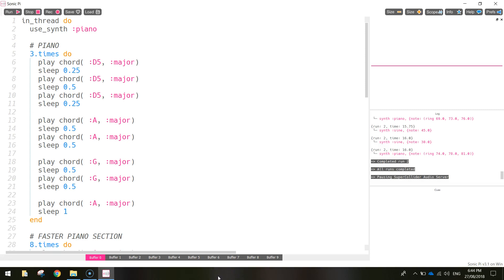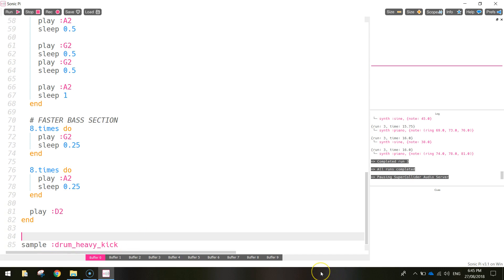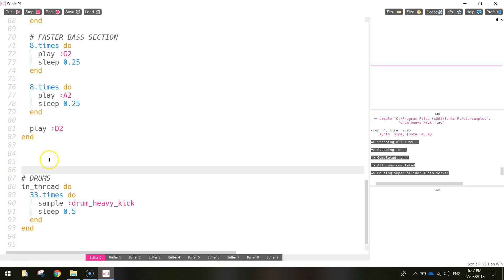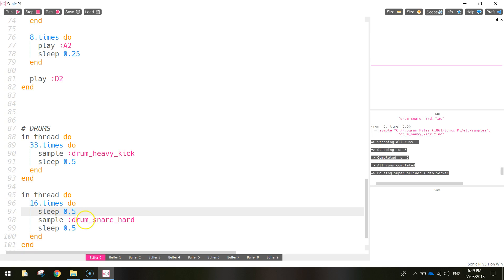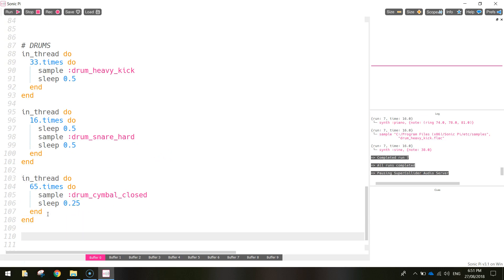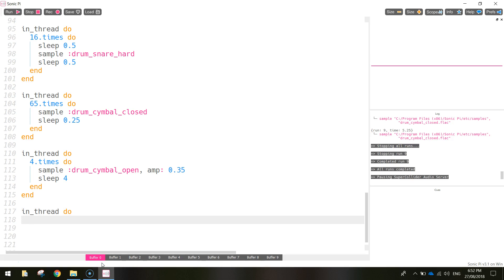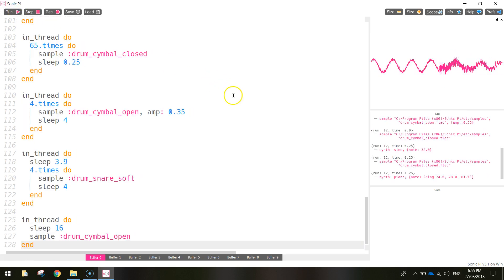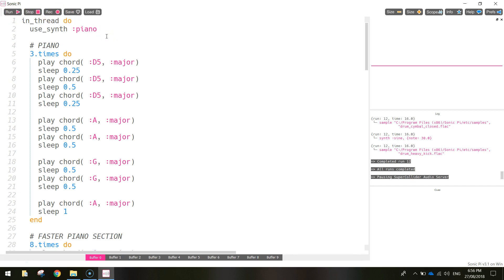Sonic Pi - Code Your Own Song Tutorial (3/3)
Learn how to code your own song in Sonic Pi. This track will have 3 layers - piano, bass and drums. This tutorial focuses on getting the drums working.